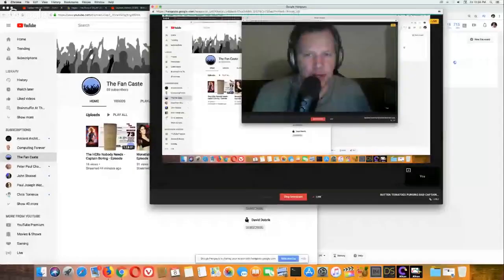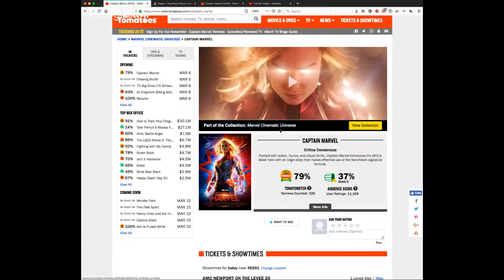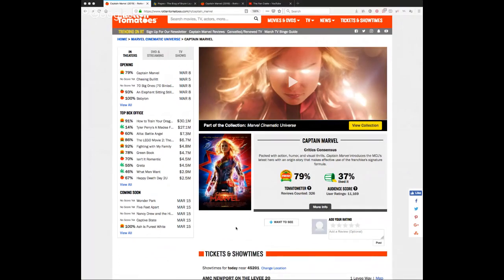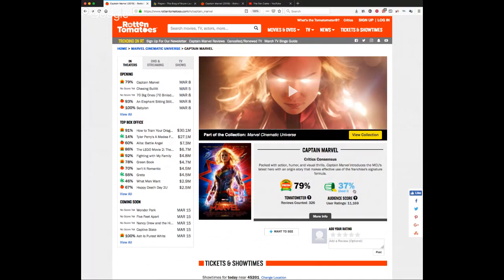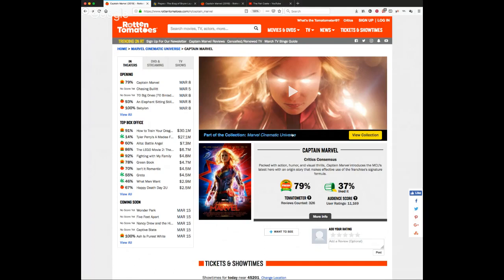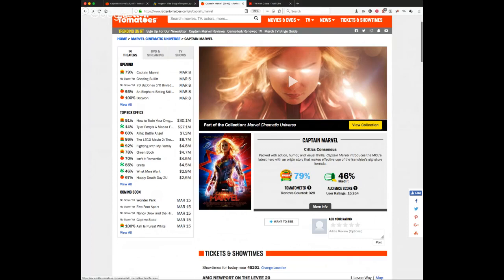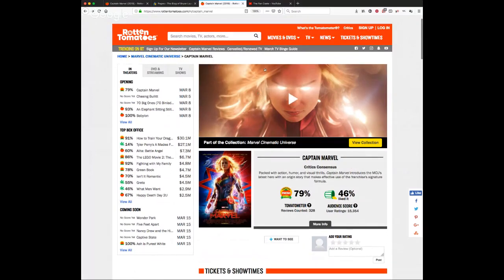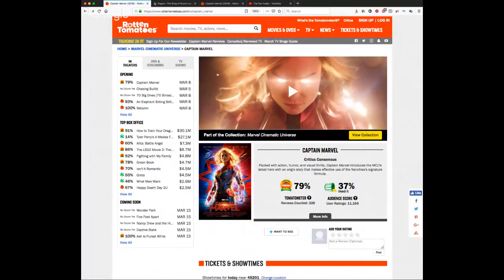ROTTEN TOMATOES PURGING BAD CAPTAIN MARVEL REVIEWS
The plot sicken at Rotten Tomatoes. The Purging of bad Captain Marvel reviews has begun. Disney strikes again at the fans. Rotten Tomatoes is done.

Disney has decided to fight the fans and strike bad reviews of Captain Marvel from Rotten Tomatoes. Fandango owns Rotten Tomatoes and it is run by former Disney executive Paul Yanover (his Linked In One hand washes the other and Disney knows how to play this better than anyone. This is Bob Iger at his best, forcing fans to pay for crap they do not want. As a site, Rotten Tomatoes is done. They would rather burn a site down than let the fans speak their mind. The Fandom Menace is strong with this one.

Will Jeremy of Geeks and Gamers finally disavow Disney and give up his yearly pass to the parks? Will Jeremy stop supporting Disney and their tyranny over entertainment? It is up to him. He can do what he wants, but I'm sure this will make it more difficult for him to look the other way. He already doesn't like what Bob Iger is doing to the attractions in the park and making everything an IP. Splash Mountain will be gone soon as it is tied into Song of the South. The future is here and it is bleak.

Think it is only conservative minded people who are upset? Tim Pool has a great video calling Rotten Tomatoes out on this. You cannot get much more Liberal than Tim Pool. All sides will now converge on Disney.